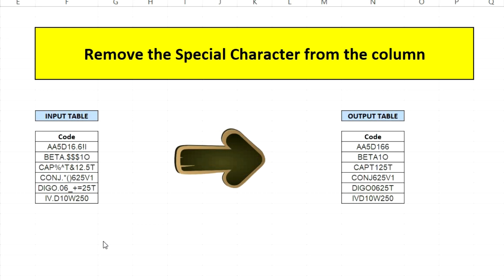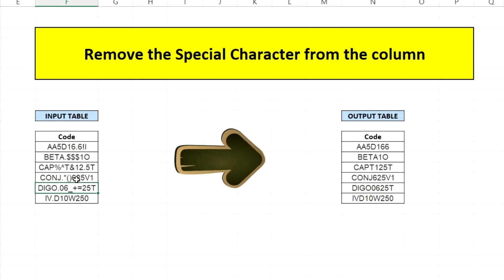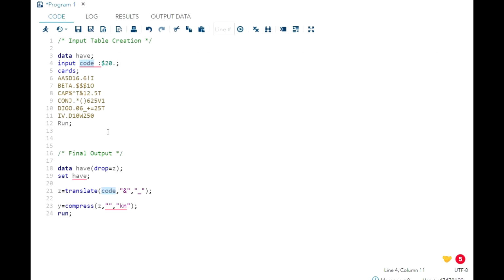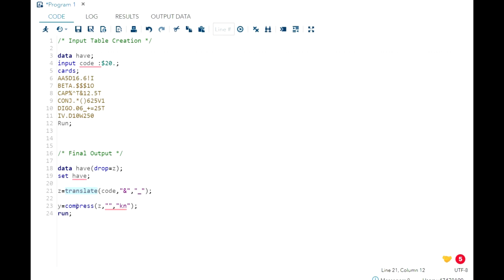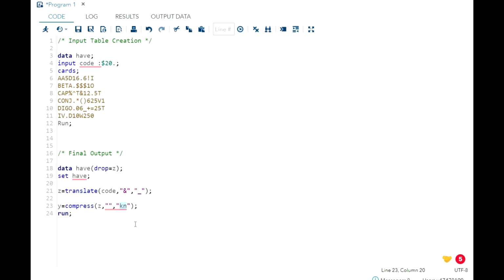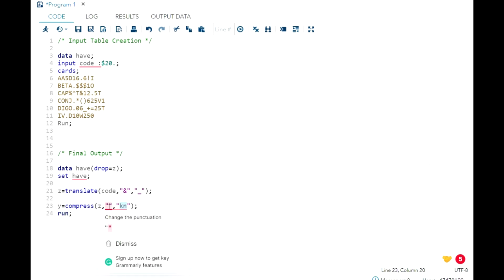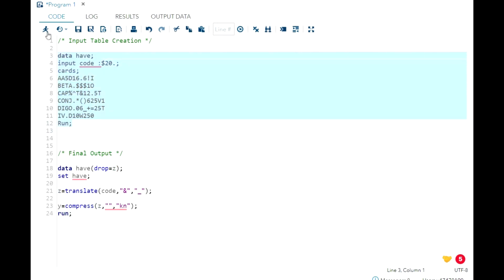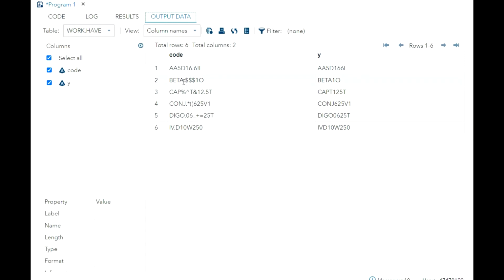Removal of Special Character from a column using Compress function( SAS Tricky Question)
In this problem we will see that how to exclude the special characters from a value and keeping only the characters and numbers.